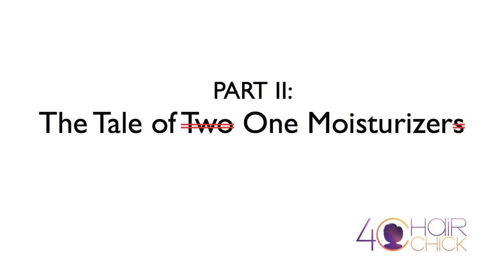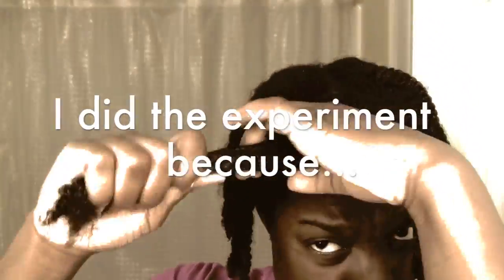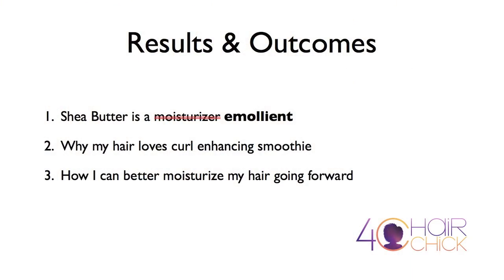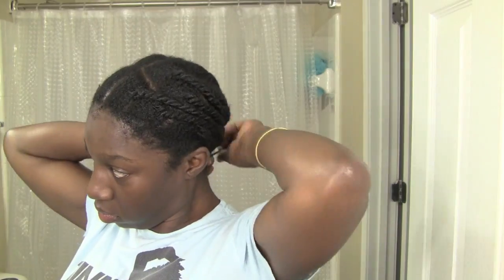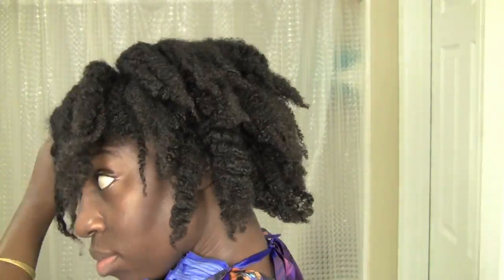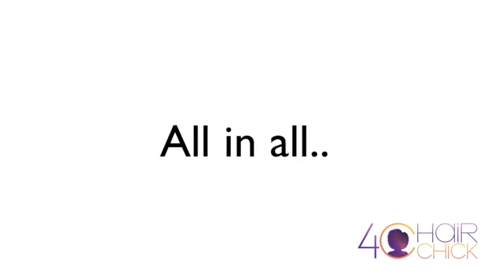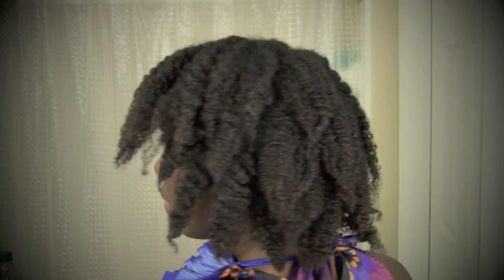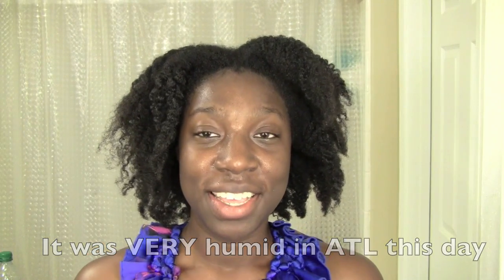Part II Tale of Two Moisturizers (4c Hair)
Thanks to the 4cHairChick family this experiment has lead to an awesome revelation. Shea butter is NOT a moisturizer and curl enhancing smoothie is my secret moisture weapon.

::::::::::::Like the video? THUMBS UP, SHARE, AND COMMENT:::::::::::::

My Hair:
4c

Shout out to Curl Friends
VeePeeJay

Have Feedback for me? I'm open!

In the ATL? Need a stylist for a Natural UpDo?:
Please tell her you heard about her via 4cHairChick

Connect:
Facebook.com/4cHairChick
Instagram.com/4cHairChick
Pinterest.com/4cHairChick
Tumblr.com/4cHairChick

Peace, Love, and God's Grace